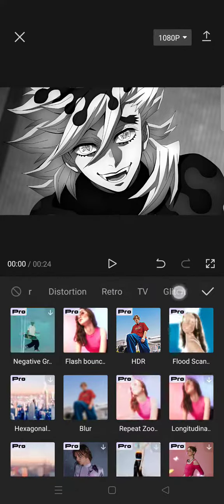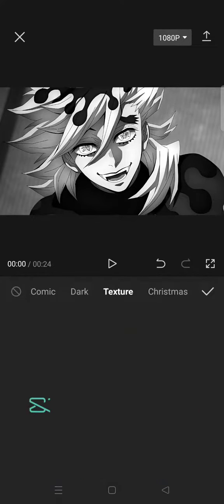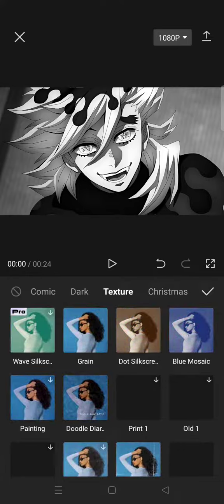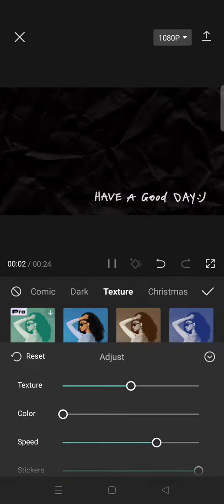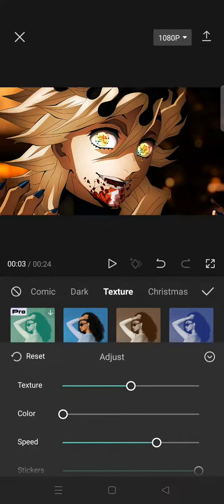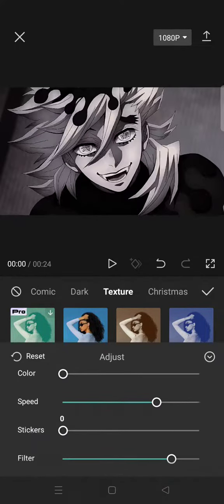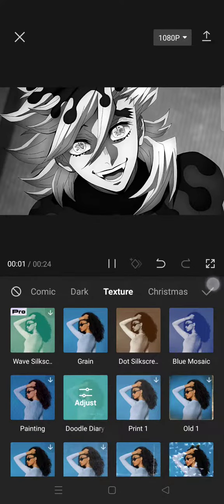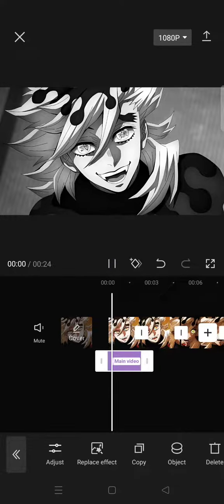CapCut Intro Video Idea & Tutorial: How Can You Easily Create a Laggy Intro Video in CapCut?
Try creating this laggy intro video for your next edit in CapCut